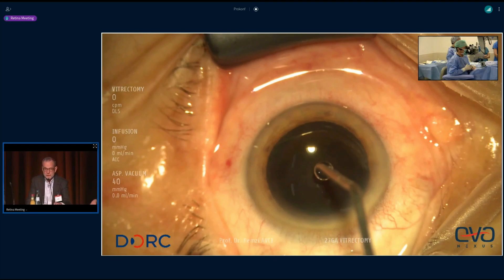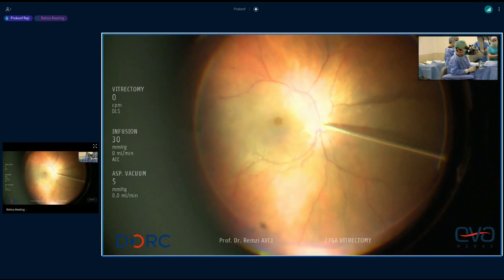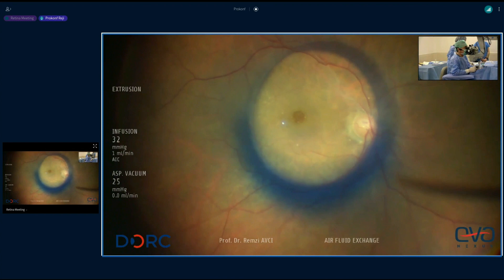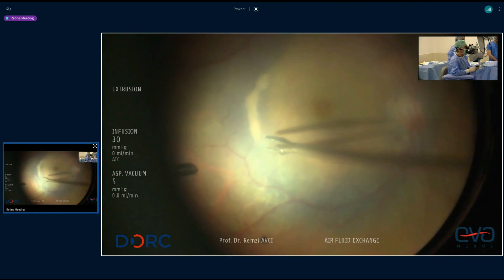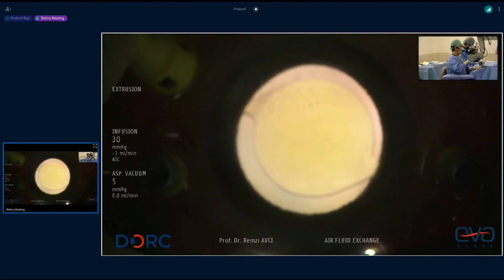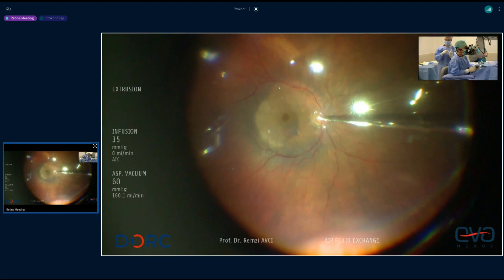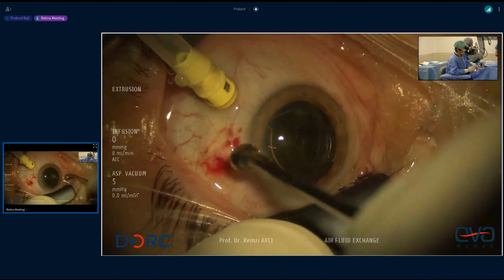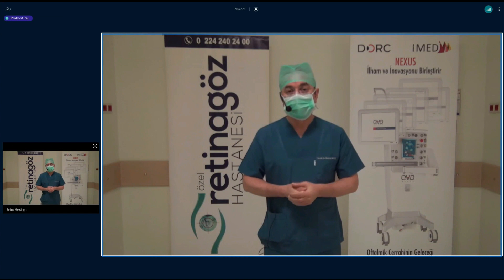LIVE SURGERY in FRANKFURT RETINA MEETING 2023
The full length recording, and discussions of our live surgery operation performed at FRM 2023 is now online available. We applied the modified temporal inverted flap technique we developed, to a 73-year-old Lady’s eye with a giant macular hole. Many thanks again to Dr D’Amico, Dr Steel and Dr Pertile for the great moderation and Dr Claus Eckardt for the excellent organisation.